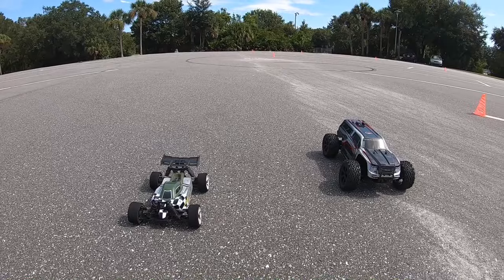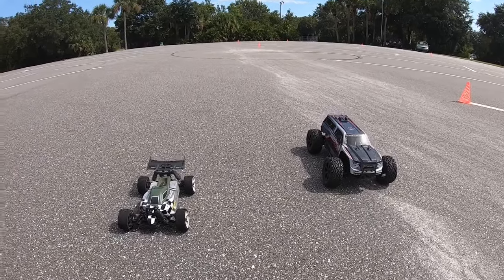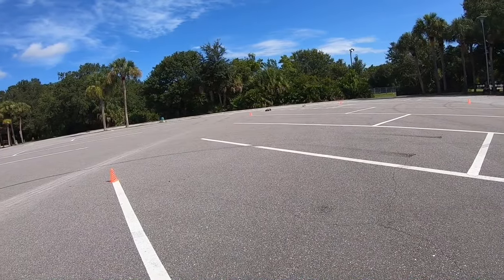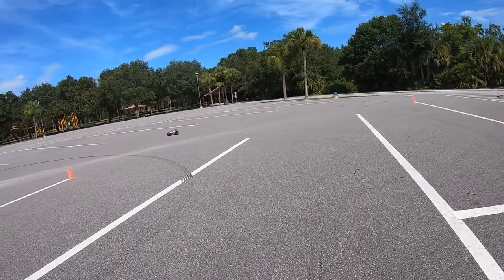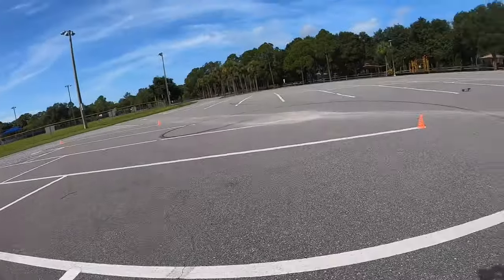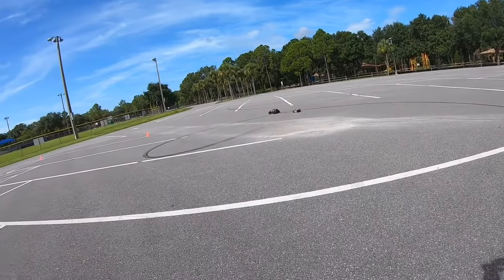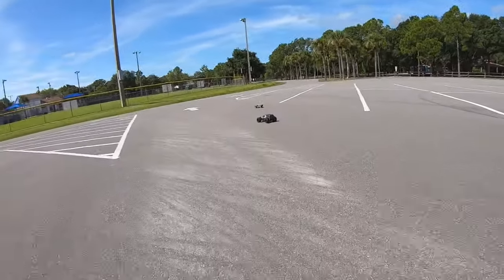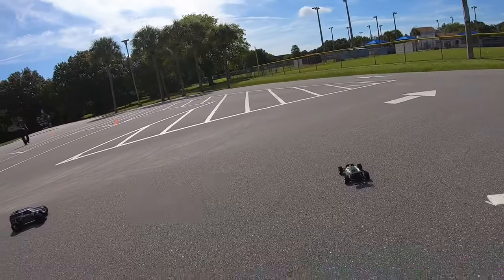Team Associated 1/14 Reflex 14B 4WD VS BLACKOUT XTE PRO 1/10 BRUSHLESS ELECTRIC TRUCK I OMGRC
Team Associated's 1/14 scale Reflex 14B 4WD

BLACKOUT™ XTE PRO 1/10 SCALE BRUSHLESS ELECTRIC MONSTER TRUCK

Just a friendly race against Reflex 14b and Blackout XTE Pro
Both are 4x4 and running on 2s lipo.
The Reflex 14b is 179.99 & Blackout Pro is 229.99
We where at local park in the parking lot just having fun.
Soaking up that Florida sun and heat!